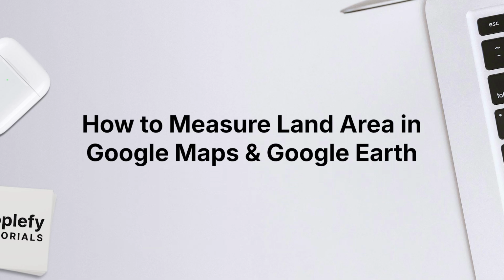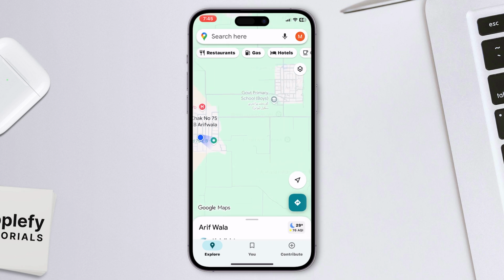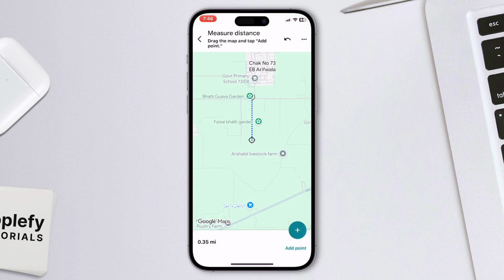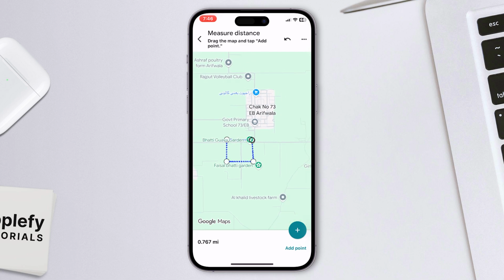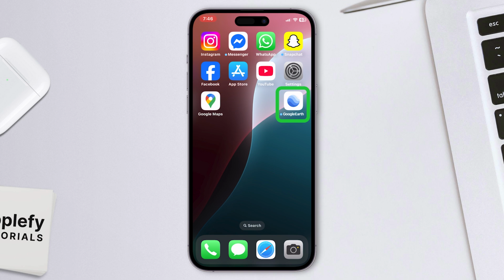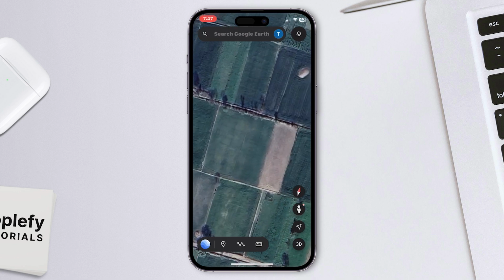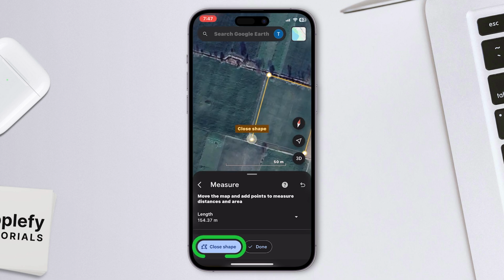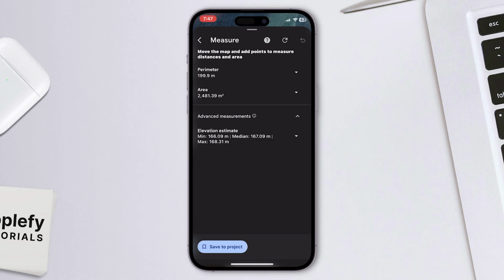How to Measure Land on Google Maps in Seconds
Quickly learn how to use Google Maps for land measurement on your smartphone in 2025! This tutorial covers the essential Maps tips and tricks to accurately measure area of any plot of land. Master land area calculation with this simple area calculator and distance measurement guide.

Got questions? Drop them in the comments and I’ll be glad to help.